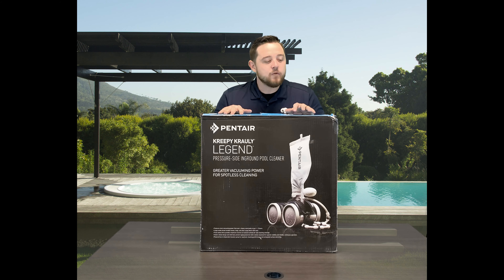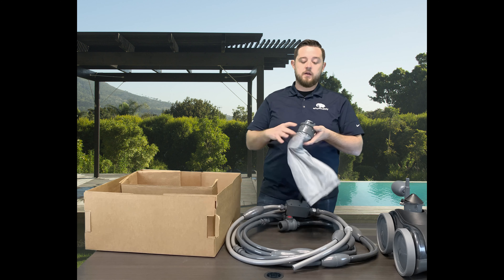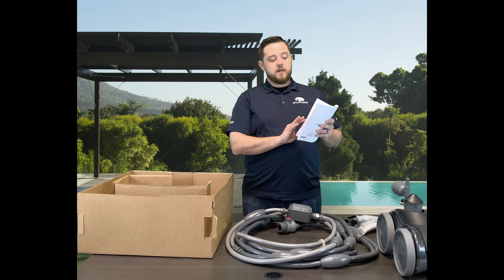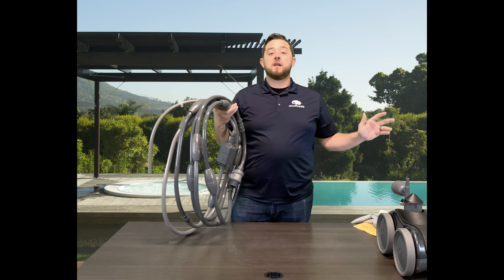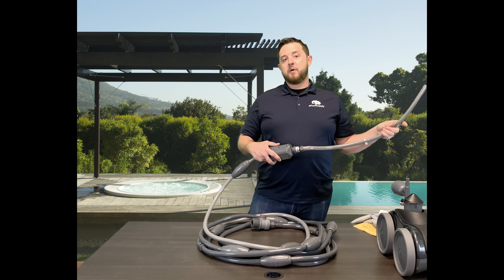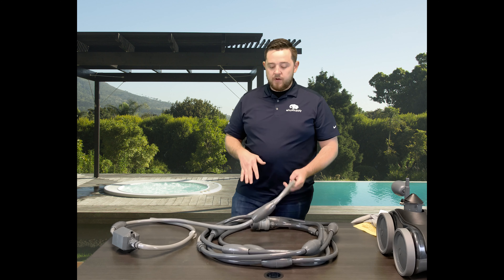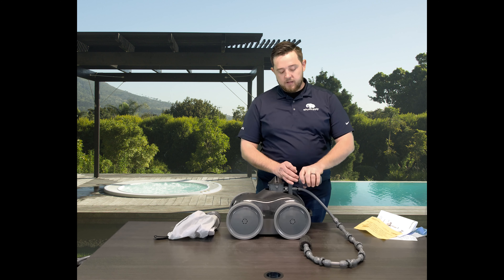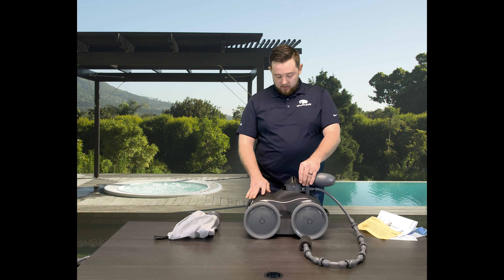What's In The Box - Pentair Legend Gray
In this video, we walk you through all the items that come included when purchasing the @Pentairpool  Legend Pressure Side in Ground Pool Cleaner. Here at ePoolSupply, this is one of our favorite and more durable designs. The functionality of this cleaner is remarkably similar to its counterparts like the Legend II or Platinum. Pentair offers a variety of cleaners for purchase but this one is one of the best-looking and functioning cleaners they offer! Please check out the website below for more information and parts for your cleaner!